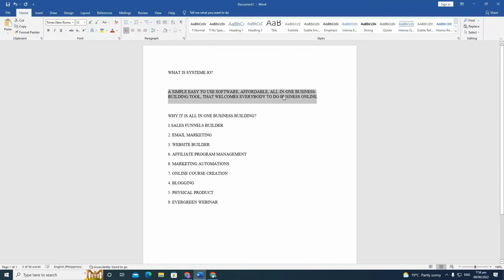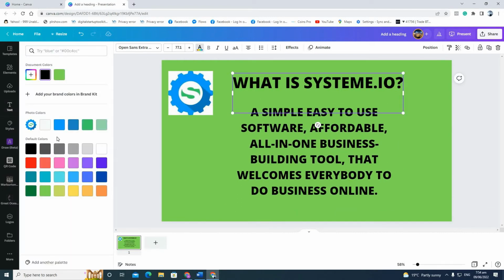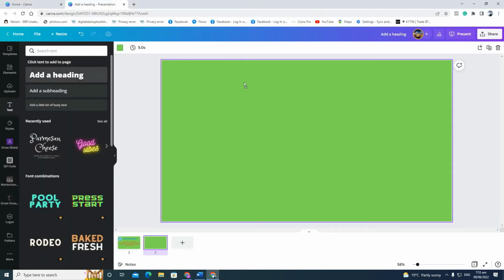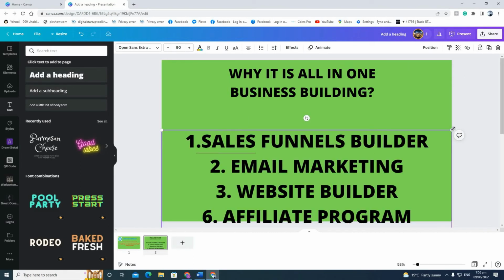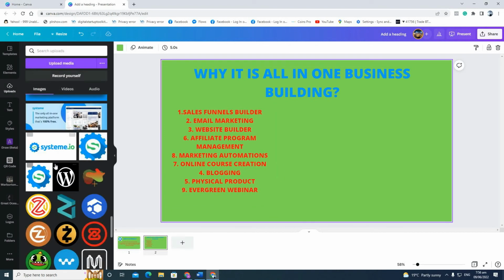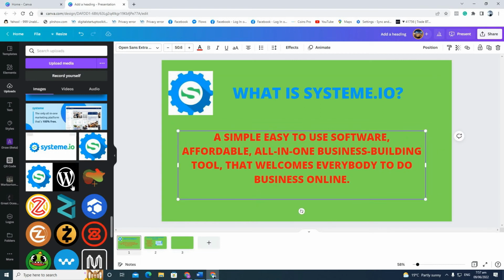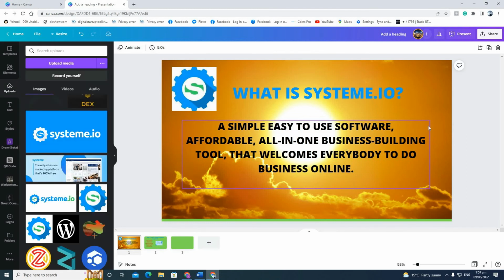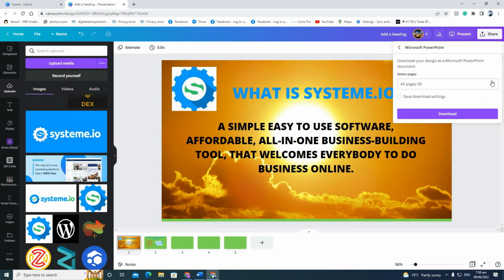HOW TO CREATE POWERPOINT PRESENTATION IN CANVA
HOW TO CREATE POWERPOINT PRESENTATION IN CANVA. CREATING A POWERPOINT PRESENTATION IN CANVA IS AN ADVANTAGE BECAUSE IT HAS A LOT OF FEATURES TO BE MORE CREATIVE IN EVERY SLIDE. YOU CAN ADD PICTURES, VIDEOS, AUDIOS EASILY.

RECOMMENDED ONLINE STORE FOR YOURSELF OR A GIFT TO A FRIEND:  T-SHIRT, CAPS, STICKERS WITH OUR DESIGN

1. INSPIRATIONAL AND LIFE QOUTES (LIFEHACKDESIGN)
Store for people who wants to think and reflect on the positive side of life:

2. SCENERY AND ANIMALS (SCENERYLIFE)
Store for those who love beaches mountains and animals

3. CRYPTOCURRENCY DESIGNED AND LOGO (CRYPTODESIGNED)
 Store for crypto lovers and investors